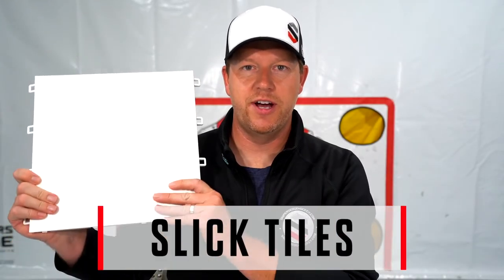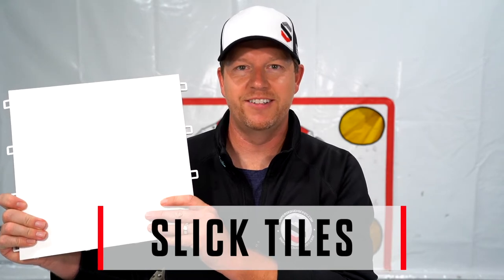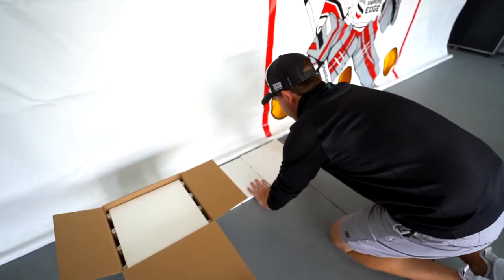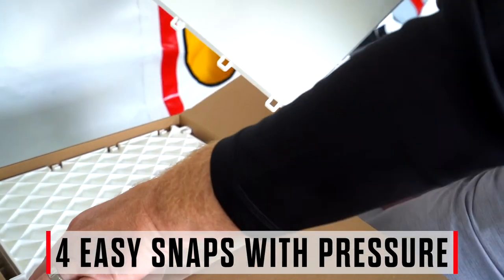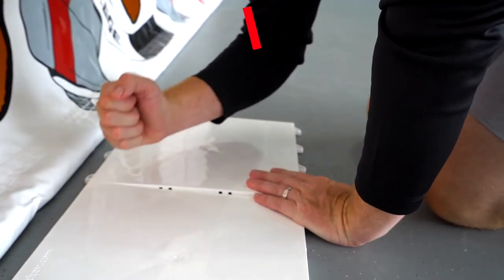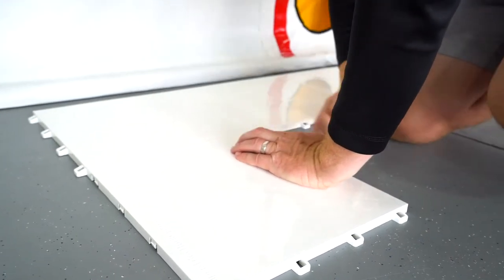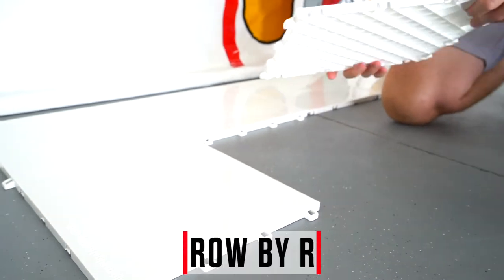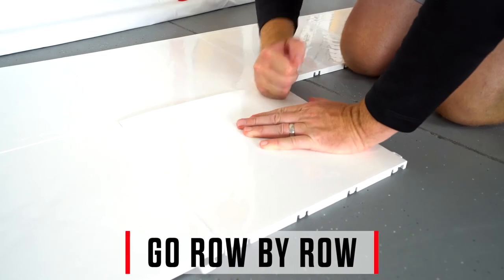How to Install your Snipers Edge Slick Tiles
Here's how you install your Snipers Edge Slick Tiles!

The Sniper’s Edge Slick Tiles are the best option for off-ice hockey flooring. They are UV-protected and coated with special engineered properties to help make you a better stick handler. The puck can slide across with ease, making it a great surface to shoot from. It is versatile enough to use with balls, pucks, sticks, shoes, and socks. The Slick Tiles will protect your floor and they install with ease. With the simple loop and clip technology, the Slick Tiles easily snap into place and stay in place for as long as you need. The multiple color options make it easy to configure your space however you want!